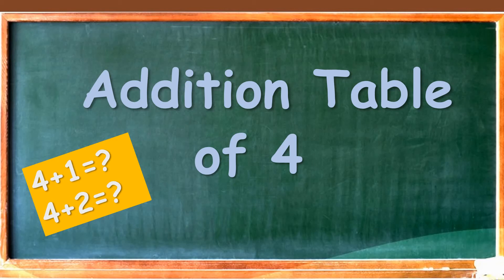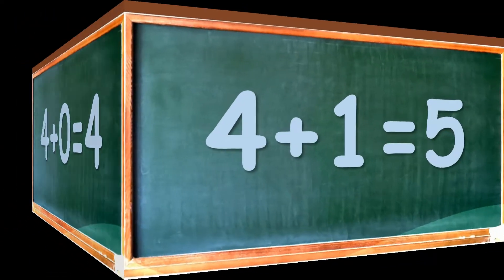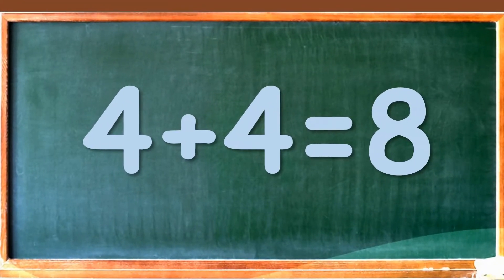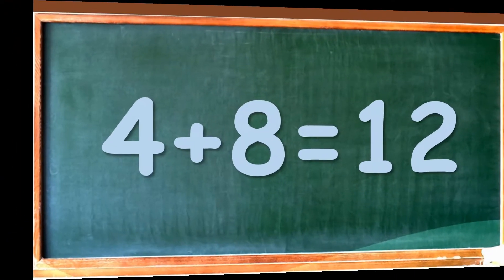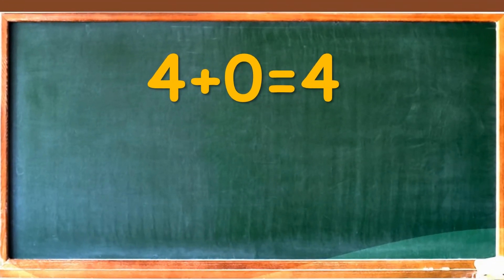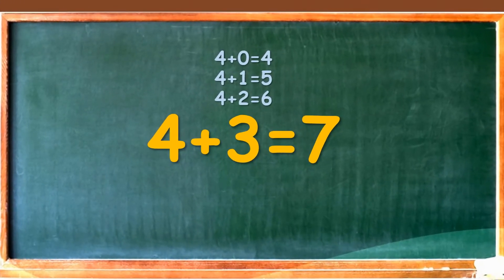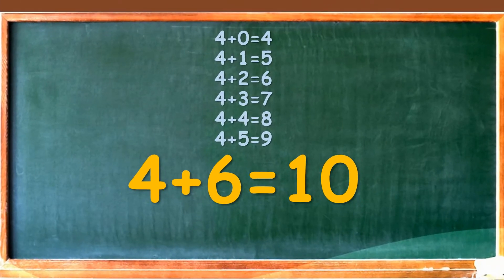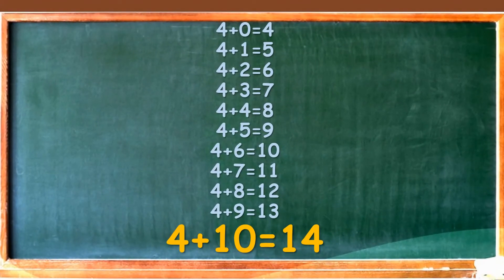Addition Table of 4 || Learn Addition Table of Four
Hello friends , in this video we are presenting Addition Table of 4.